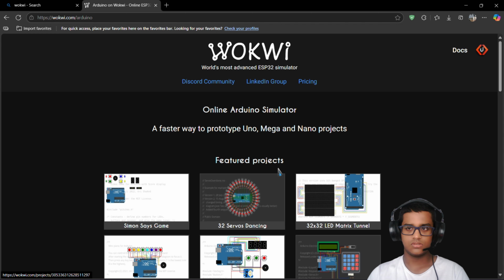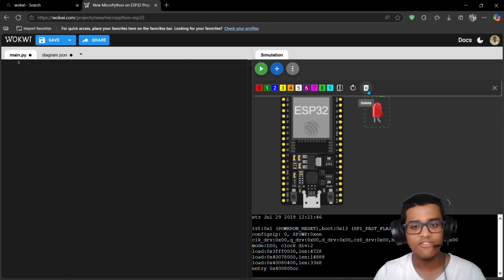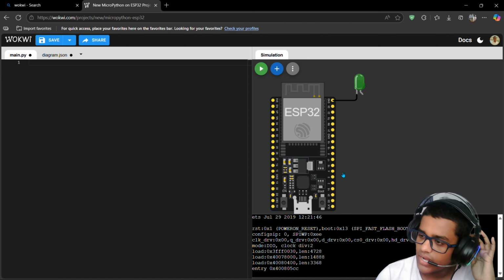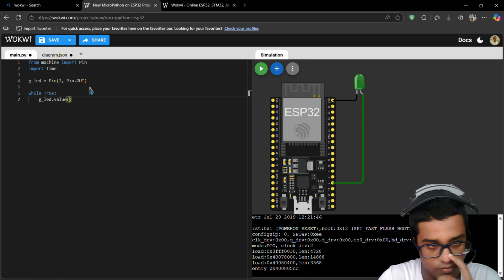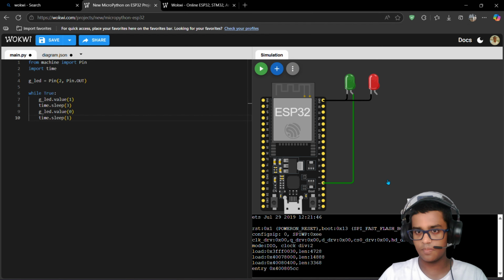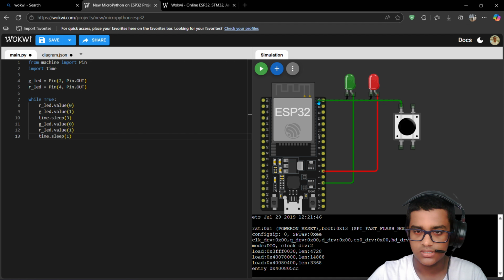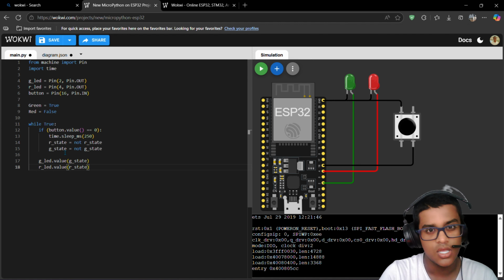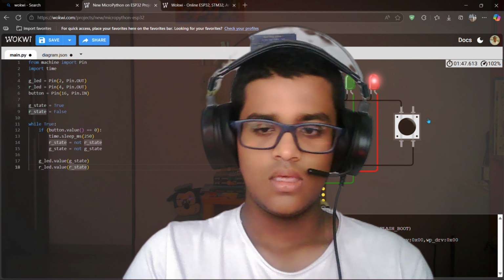WOKWI Simulator Tutorial | #1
This project will introduce you to the Wokwi Simulator, where you will learn how to set up and control a basic LED using MicroPython on an ESP32 microcontroller. You will write a simple program that turns the LED on and off, which is an essential skill for future projects.